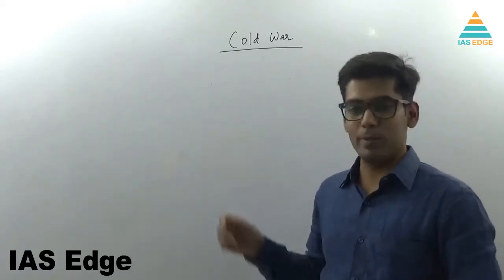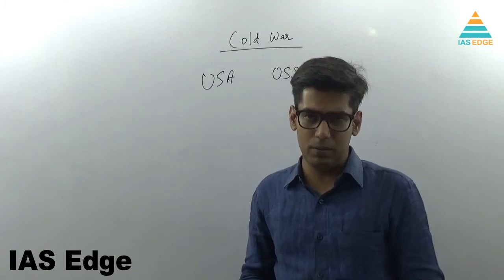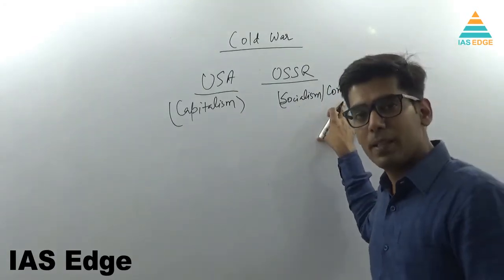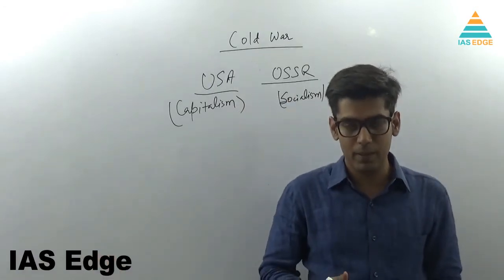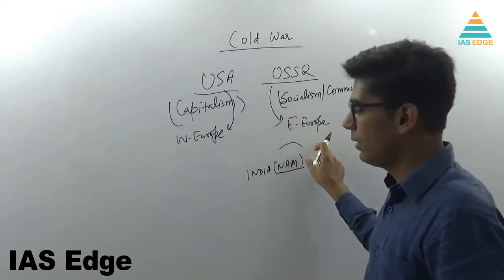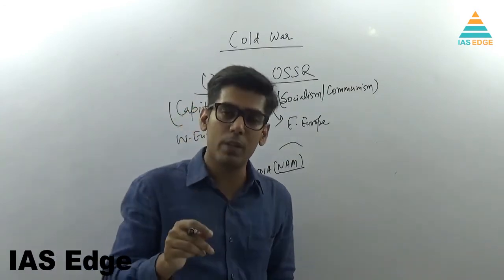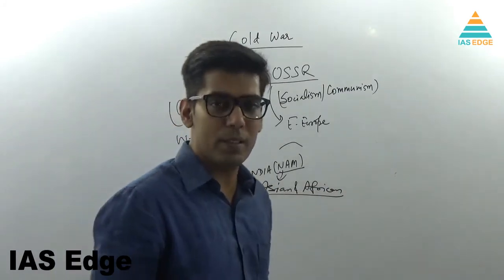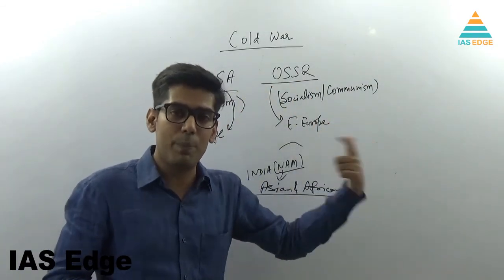Cold War - Kanishk Sir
Contact 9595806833/ 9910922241 for any queries.